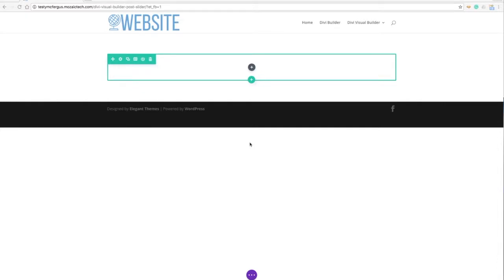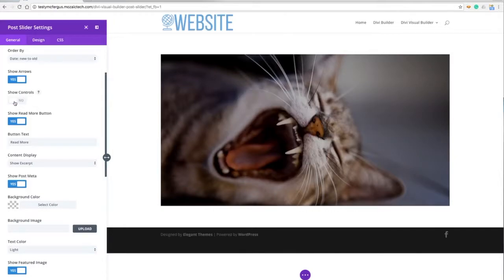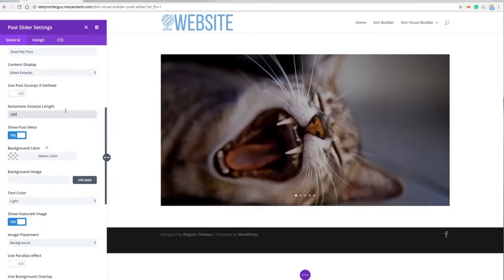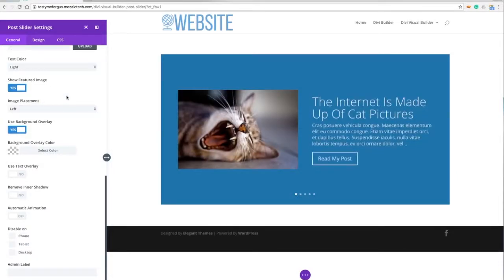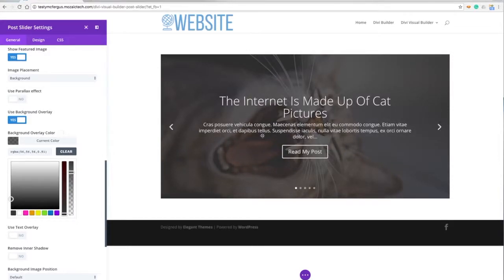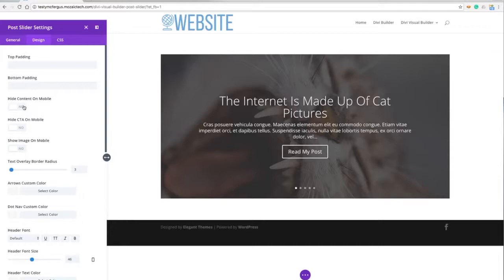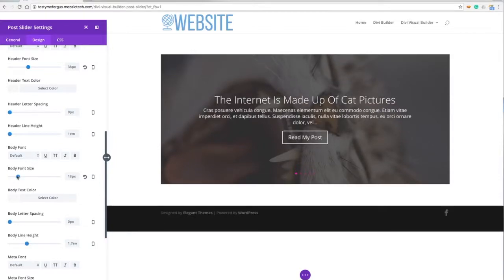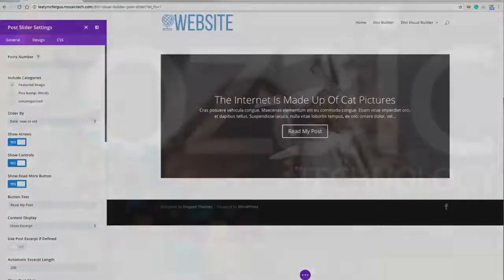Divi 3.0 Tutorial - Divi Visual Builder - Post Slider Module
This tutorial explains how to add a post slider to a web page using the Divi Visual Builder.

Mozaic Technology offers Managed WordPress Hosting for bloggers, business owners, and web designers.